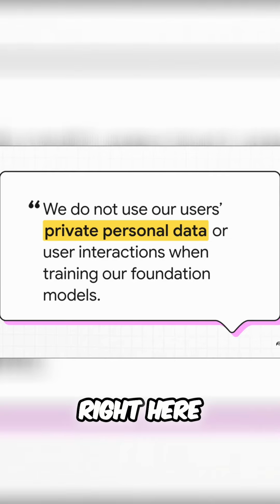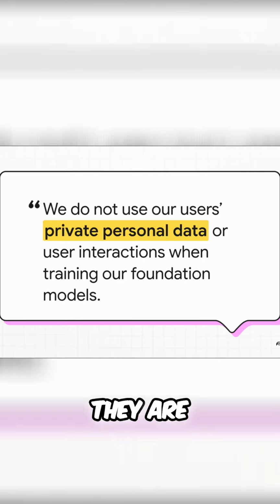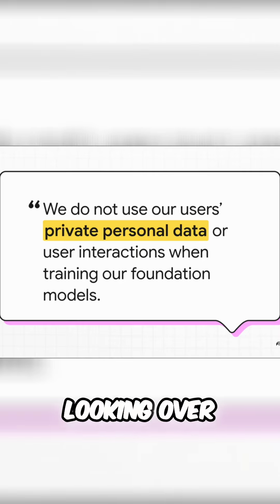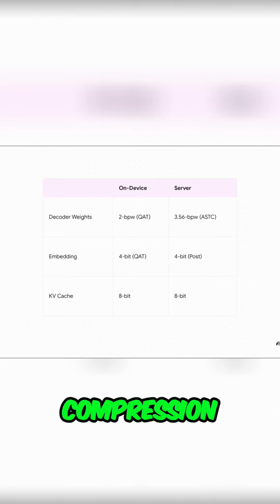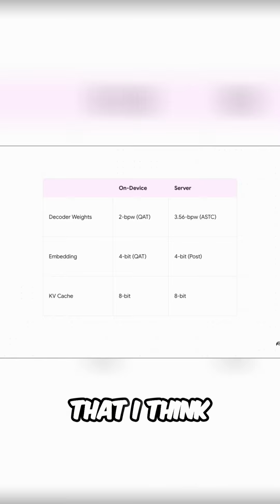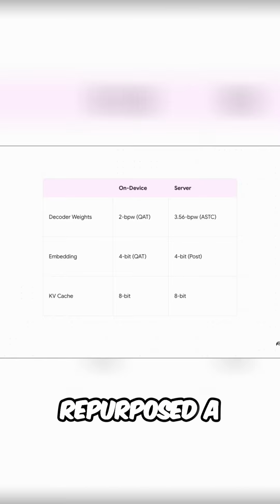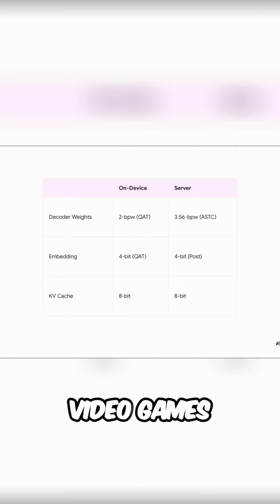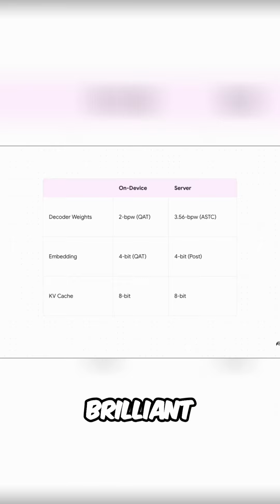Apple's AI Secret: How They Protect Your Data & Build Smarter Apps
Apple's AI is built without using your personal data. The AI model undergoes intense training and optimization, including reinforcement learning from human feedback. The on-device model is compressed to a tiny size.